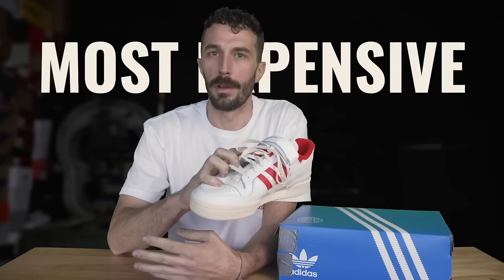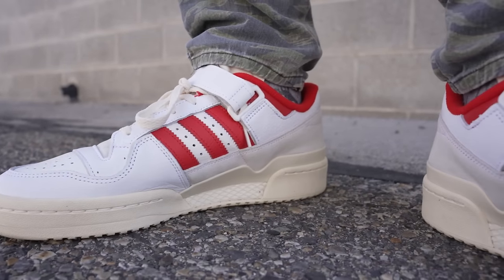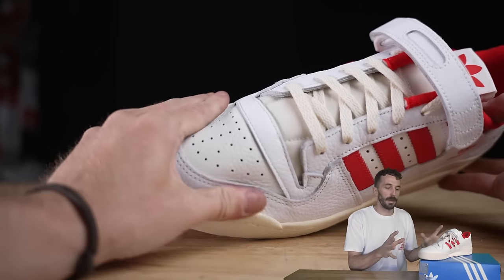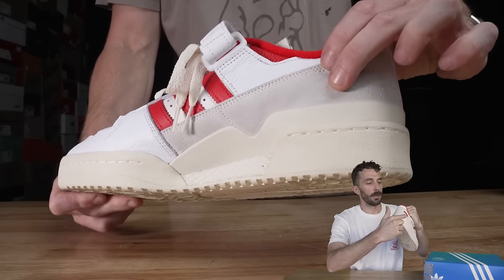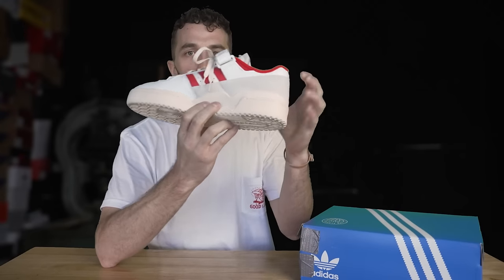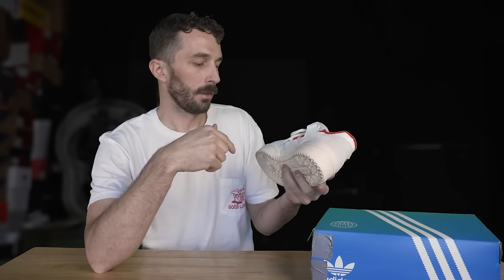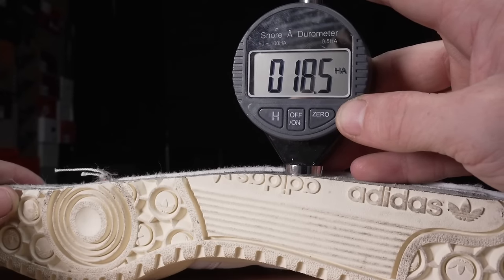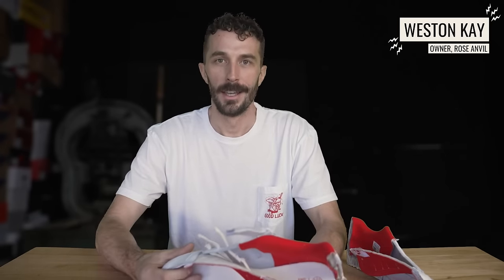Truth about Adidas Forum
BUY THESE SHOES (Lots of different colorways)
Adidas Forum Low 84

TIMESTAMPS:
0:00 Intro
1:59 Quick History
3:40 Leather Info
5:54 Leather grade
6:28 What is Dellinger Web
7:14 Drop Tests
7:34 More gimmicks?
8:57 Cut in Half
9:57 Analysis/ Is it worth it?